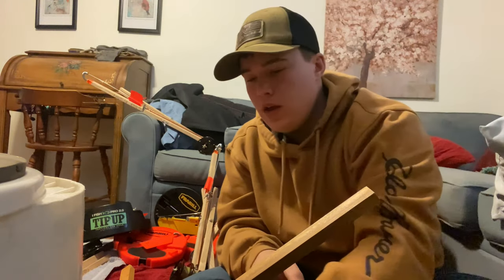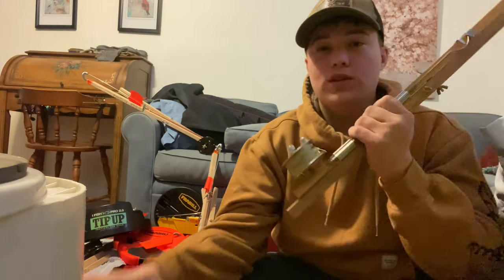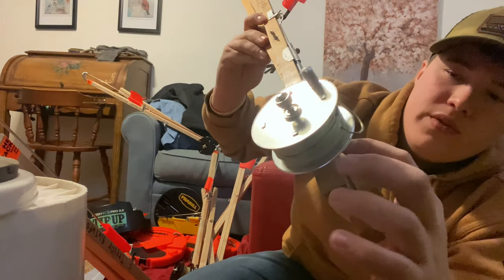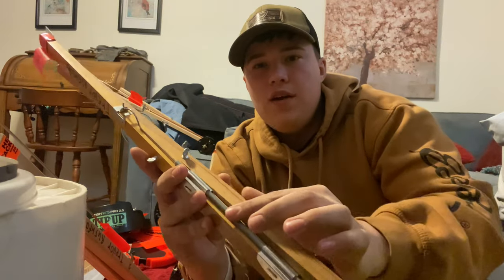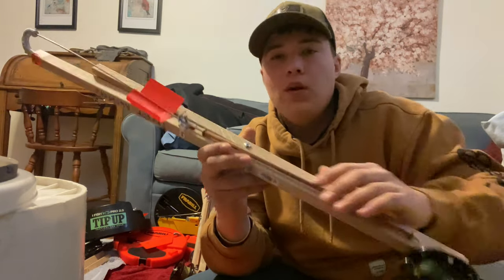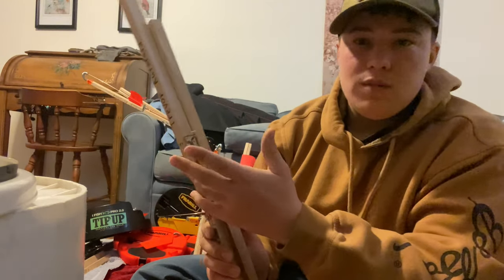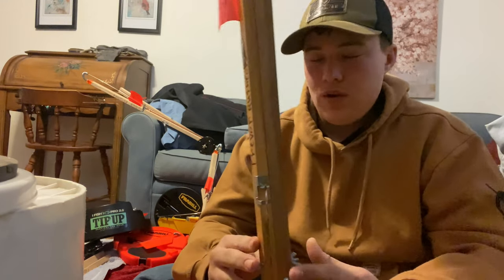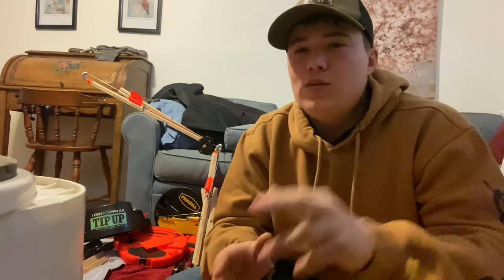Which tip-up is better, the HT or Heritage?